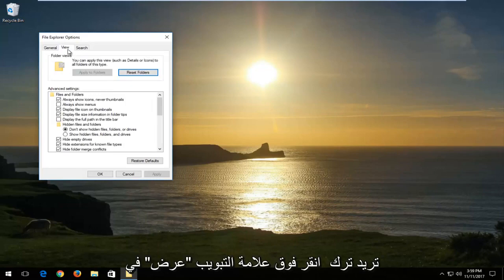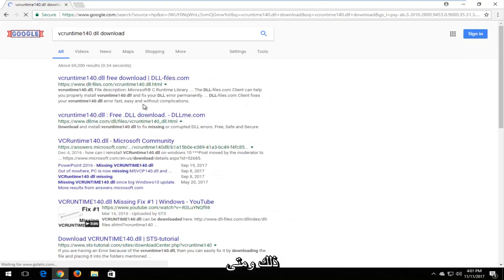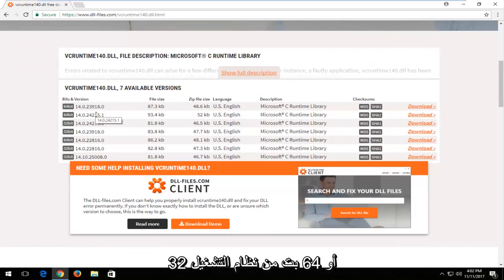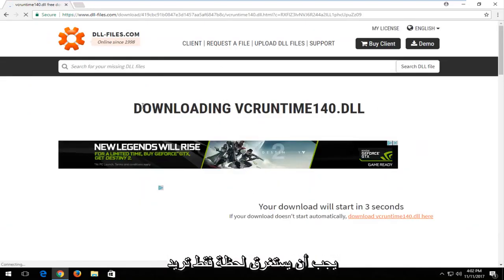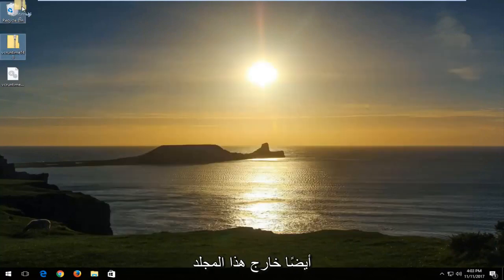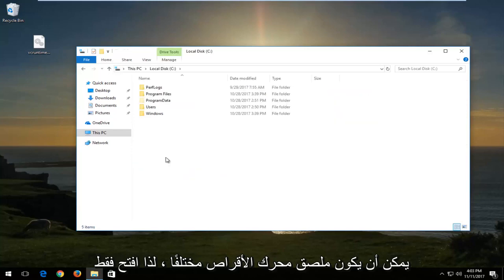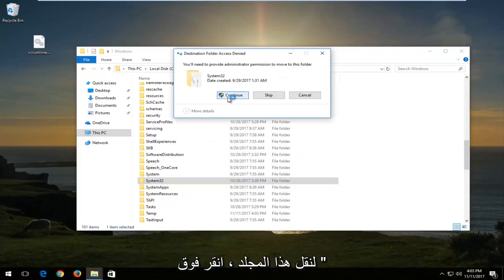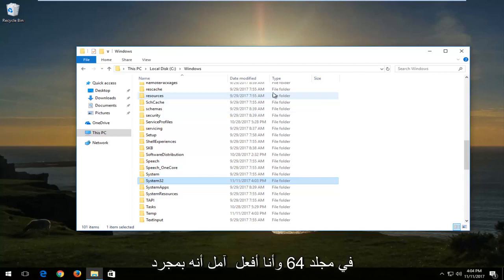إصلاح: خطأ VCRUNTIME140.dll مفقود من الكمبيوتر الخاص بك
عند فتح تطبيق على جهاز الكمبيوتر الذي يعمل بنظام Windows ، إذا واجهت خطأ - لا يمكن بدء تشغيل البرنامج لأن VCRUNTIME140.DLL مفقود من جهاز الكمبيوتر الخاص بك ، فإليك بعض الأشياء التي تحتاج إلى اتباعها لاستكشاف هذه المشكلة وإصلاحها. يحدث هذا عندما يتطلب البرنامج الذي تحاول تشغيله وجود ملف VCRUNTIME140.DLL على نظام الكمبيوتر الخاص بك. VCRUNTIME140.DLL هو امتداد لتطبيق Microsoft C Runtime Library بحجم نظام التشغيل حوالي 86 كيلوبايت ، ويقع في مجلد System32 ، ويتم تثبيته بواسطة Microsoft Visual Studio. في حالة فقد أي ملف DLL أو تلفه ، يمكنك رؤية رسائل الخطأ هذه على شاشتك.

سيتم تطبيق هذا البرنامج التعليمي على أجهزة الكمبيوتر وأجهزة الكمبيوتر المحمولة وأجهزة الكمبيوتر المكتبية والأجهزة اللوحية التي تعمل بأنظمة التشغيل Windows 10 و Windows 8 / 8.1 و Windows 7 ، وتعمل لجميع شركات تصنيع أجهزة الكمبيوتر الرئيسية (Dell و HP و Acer و Asus و Toshiba و Lenovo و Samsung).